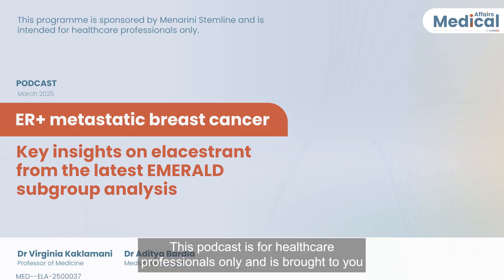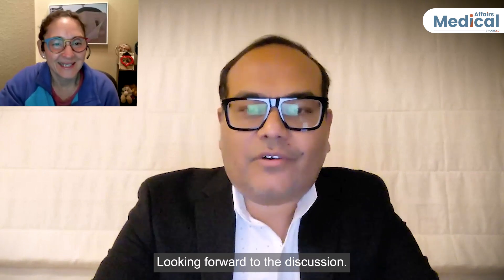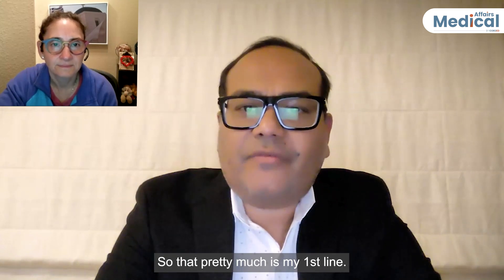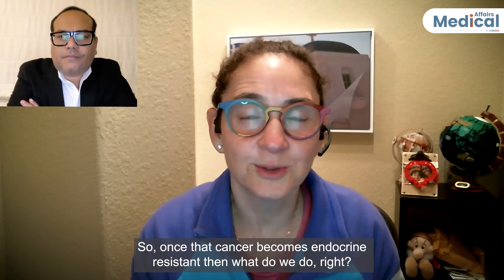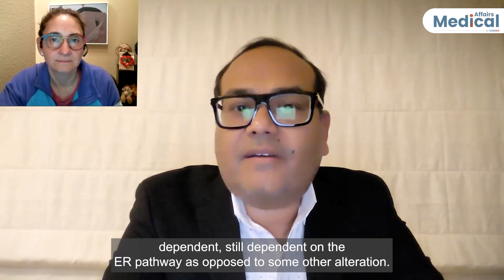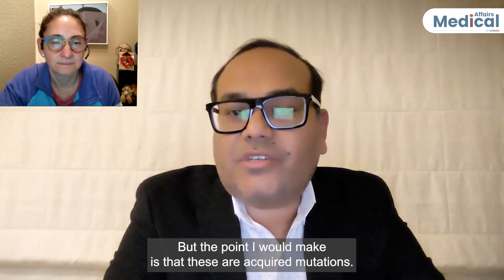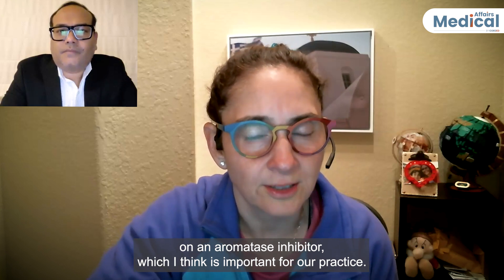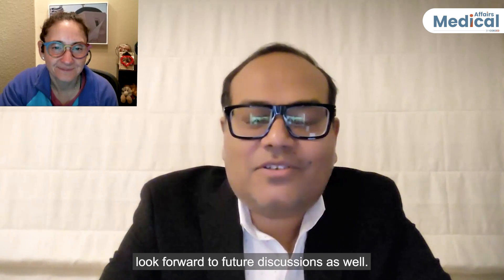ER+ mBC: Key insights from the latest EMERALD subgroup analyses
In this podcast, Dr Aditya Bardia and Dr Virginia Kaklamani share their insights on the recent publication of the subgroup analyses from the phase 3 EMERALD trial by prior duration of endocrine therapy plus CDK4/6 inhibitor and in clinical subgroups.

- Identifying tumors that remain endocrine-sensitive despite acquired resistance to previous ET

- Clinical implications of the EMERALD post-hoc subgroup analyses

- Review of elacestrant's safety profile

Clinical takeaways

- Duration of prior ET + CDK4/6i of at least 12 months was associated with a clinically meaningful improvement in PFS for elacestrant compared with SOC endocrine monotherapy in patients with ESR1-mut, ER+/HER2– metastatic breast cancer

- The PFS benefit associated with elacestrant was consistent across clinically relevant subgroups evaluated, including patients with bone metastases, liver and/or lung metastases, less then or at least 3 metastatic sites or tumors with PIK3CA-mut, TP53-mut, HER2-low tumor expression, or ESR1-mut variants D538G or Y537S/N

- Safety analyses demonstrated that elacestrant had a manageable safety profile similar to other ETs and without evidence of the toxicities associated with other drug classes, such as CDK4/6i and PI3K/AKT/mTOR inhibitors

- These data support current guidelines that recommend routine testing for the emergence of ESR1-mut in ctDNA at each disease progression

This video shows the highlights and key clinical takeaways from the conversation.

Published March 2025